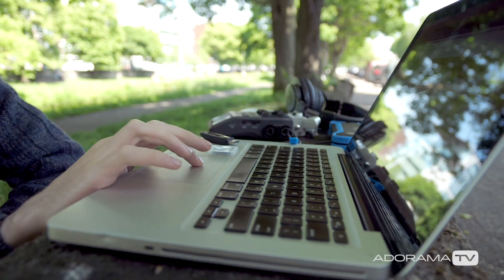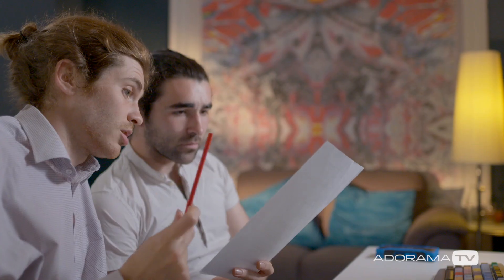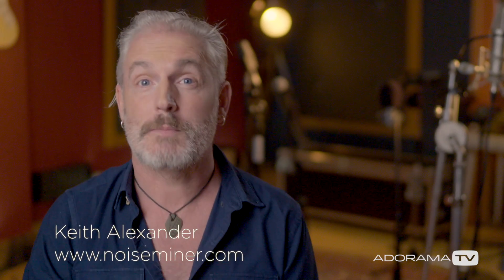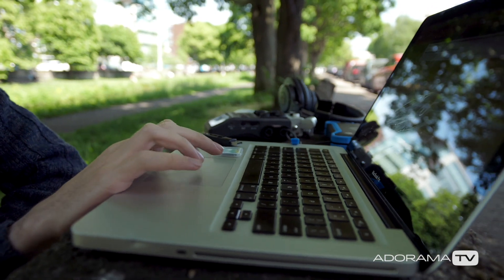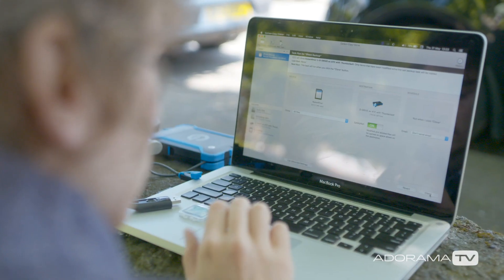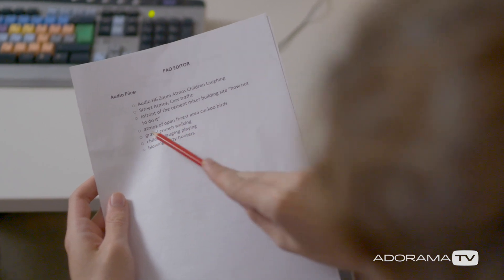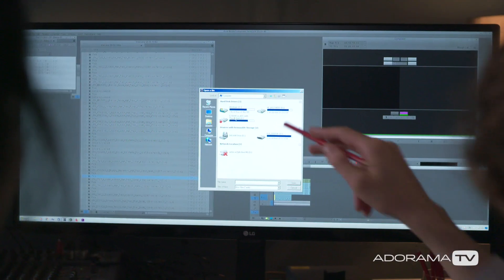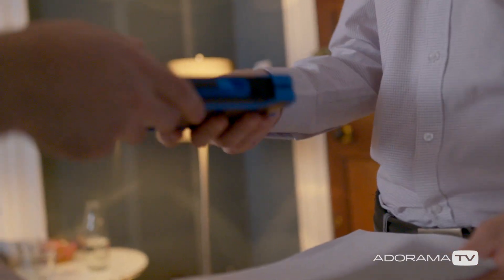Delivery to the Editor: Perfecting Audio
In this episode we look at taking your precious field recordings from the shoot and delivering them to a video editor.

SanDisk Extreme Portable USB 3.1 (Gen 2) SSD - 2TB

LaCie 5TB Rugged Thunderbolt / USB-C Mobile External Hard Drive, 130MB/s Transfer Rate

Sennheiser HD 25 Plus Closed-Back Monitor Headphones with Set of Ear Cushions

Rode Microphones RODELink Digital Wireless System for Filmmaker, Includes TX-BELT Transmitter, RX-CAM Wireless Receiver, Lavalier Microphone, Captive TRS Cable